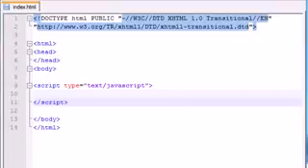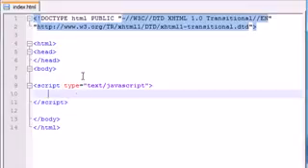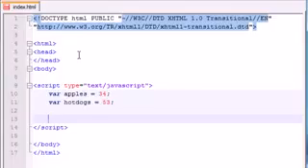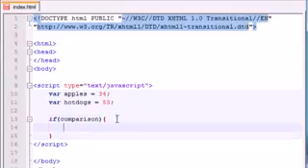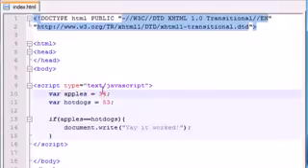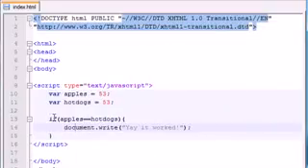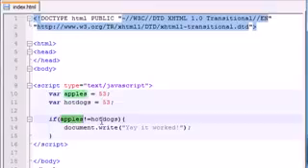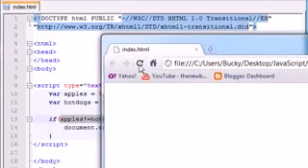It box jsifelse